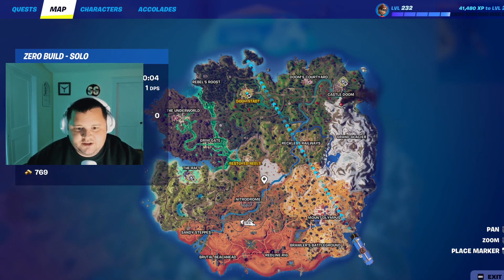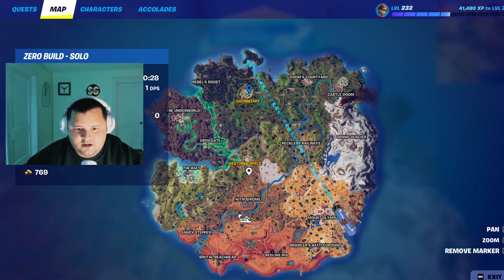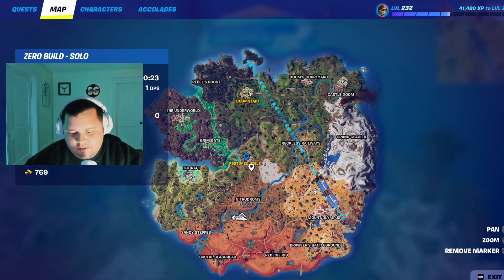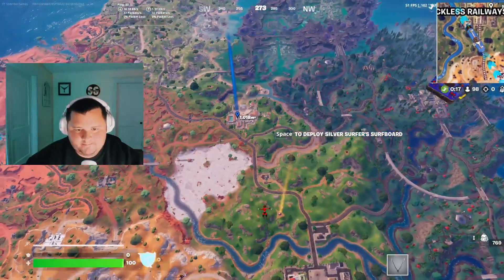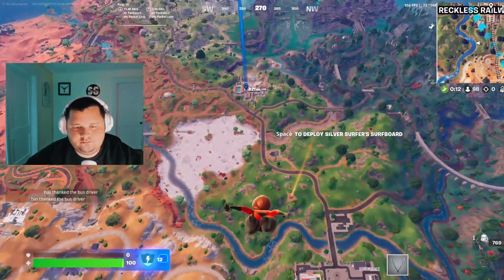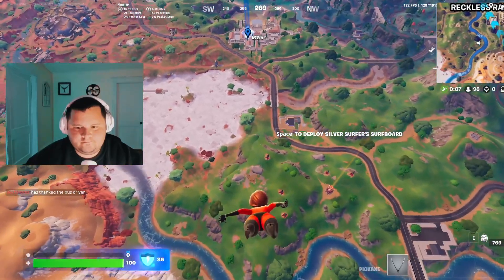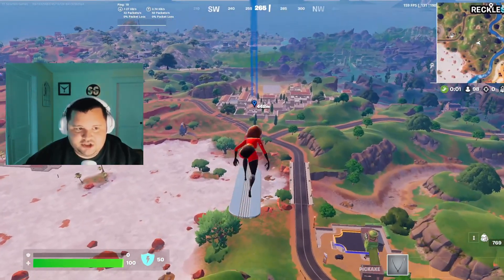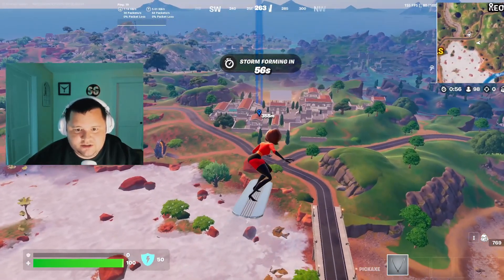Find the SECRET Stark Industries Energy Rifle in Fortnite Chapter 5!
Looking for the Stark Industries Energy Rifle in Fortnite Chapter 5 Season 4 Absolute Doom? Watch this video to find out where to locate this powerful weapon!